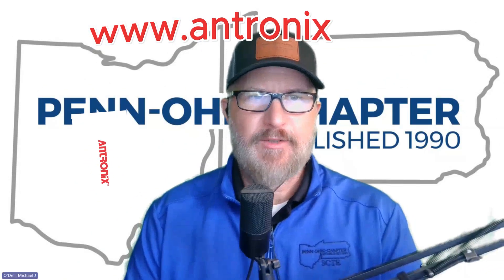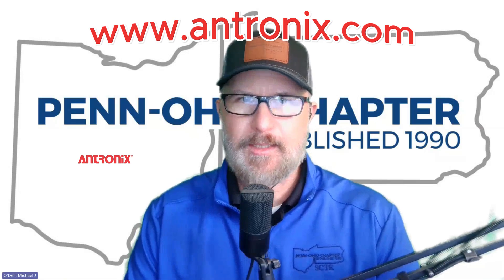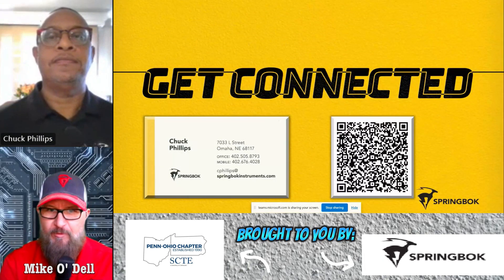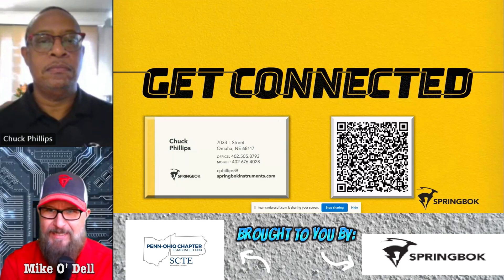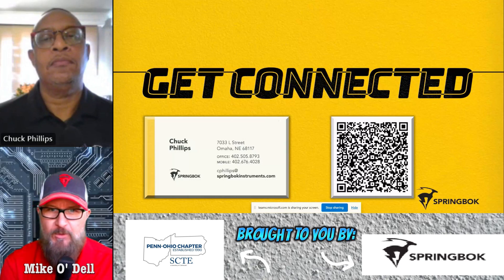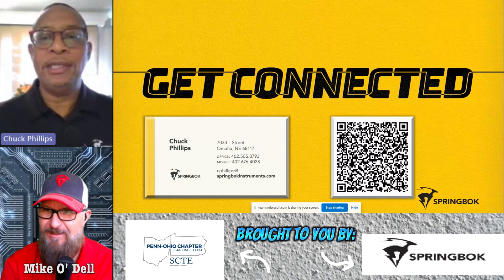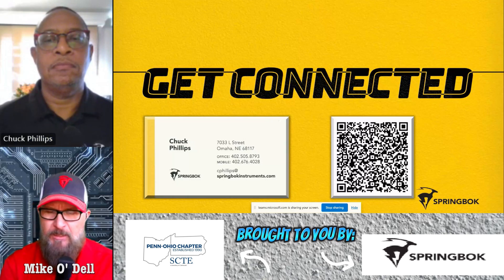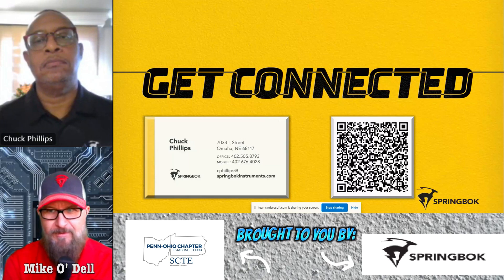🤷‍♂️How do TDR's Work? Part 1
In multiple part series (Part 1) on how do TDR's Work Chuck Phillips from SPRINGBOK  -  speaks with Mike O'Dell on TDR's!  This series dives deep into all things MTDR!  Make sure you drop any questions or comments below and we will get you the answers!